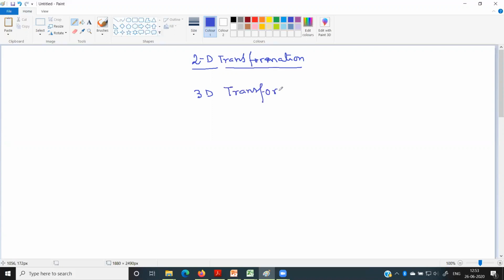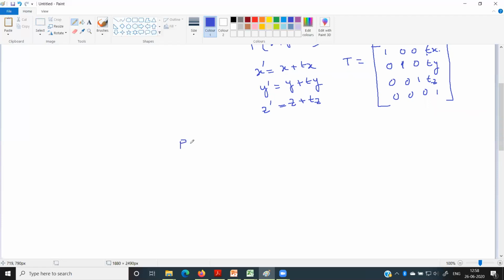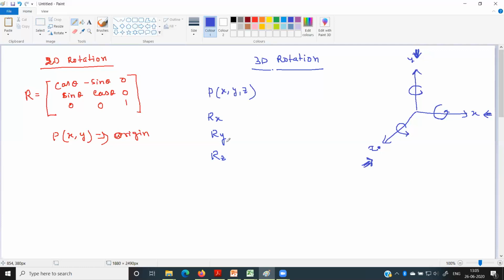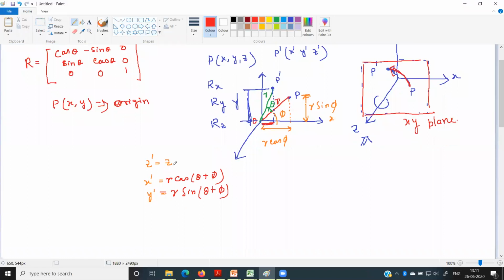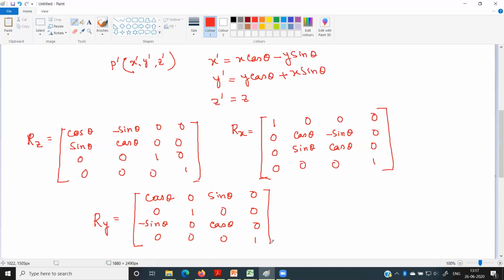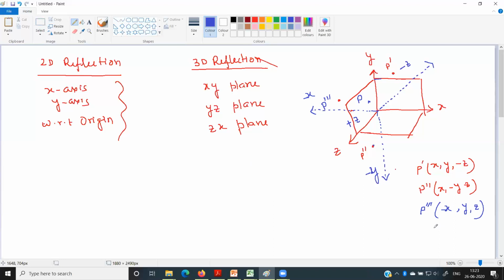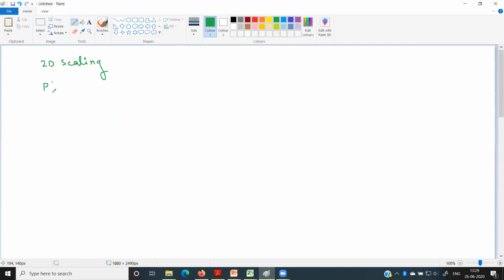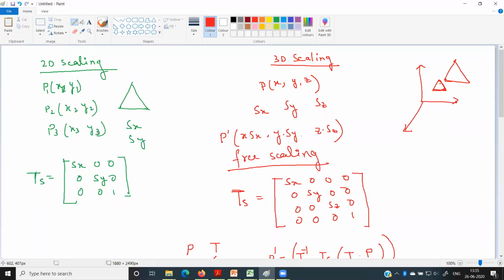Lecture18 - 3D transformation